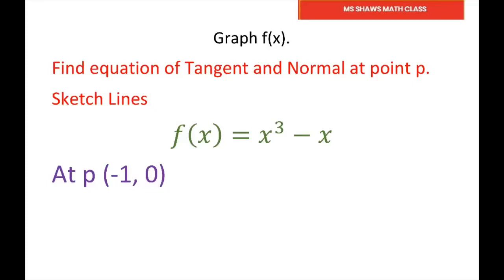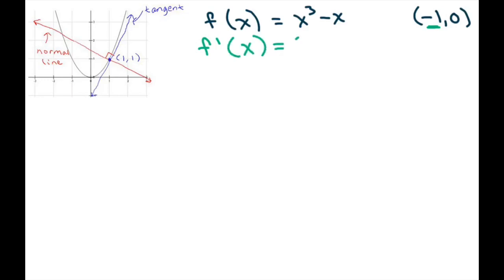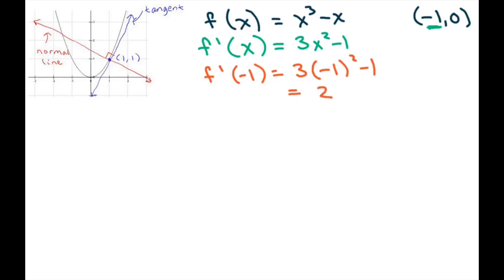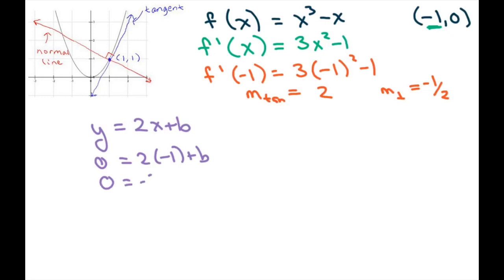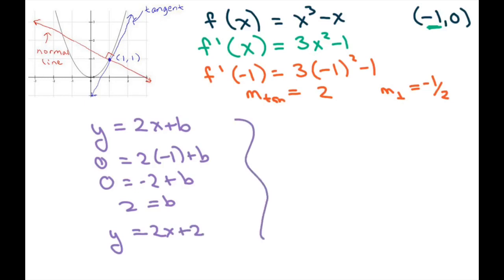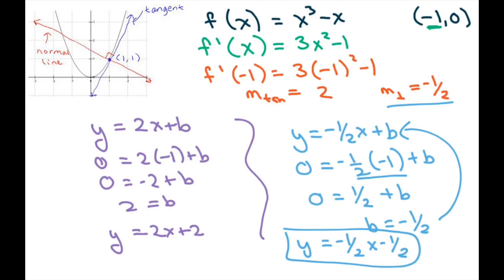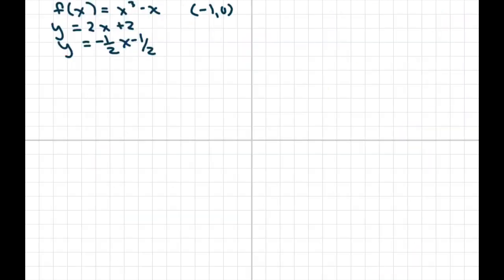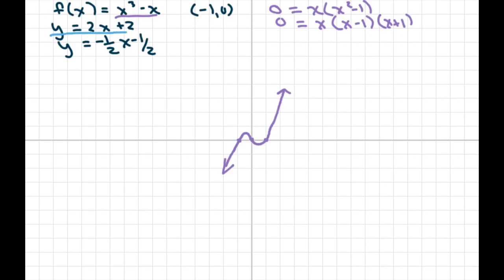Find Equation Of Tangent And Normal at (-1, 0) . Sketch Lines with f(x) =x^3 -x